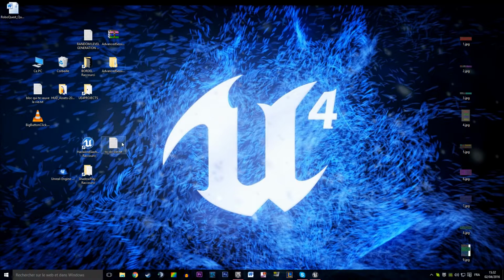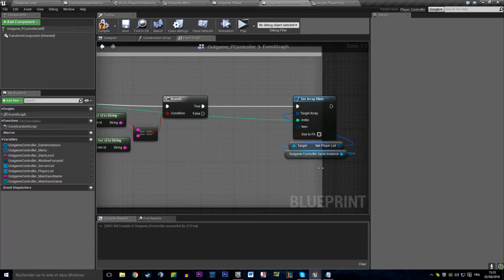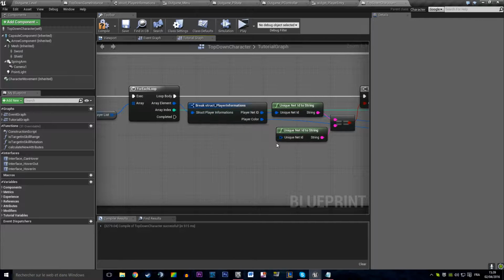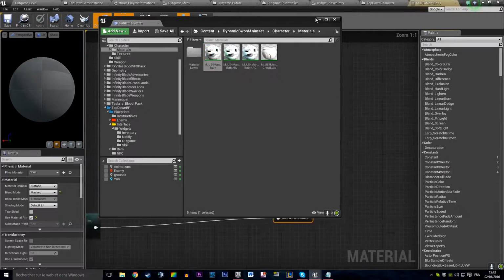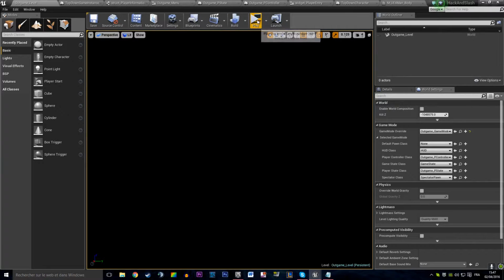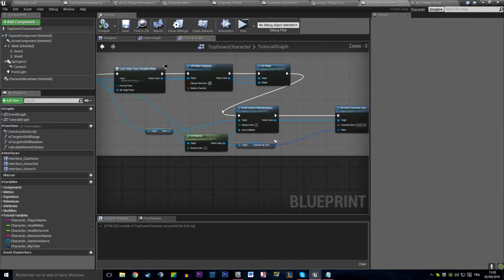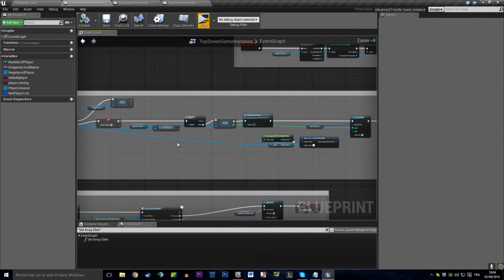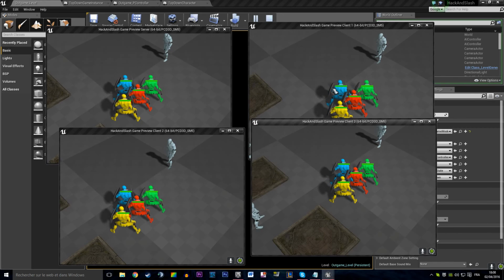[UE4/BP] Multiplayer Lobby Tutorial - Ingame Colors [17/23]